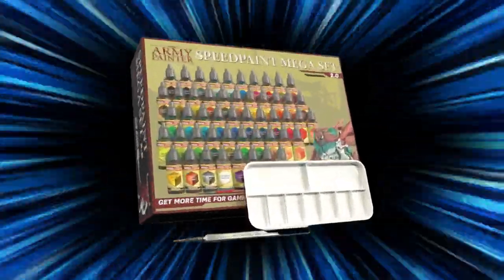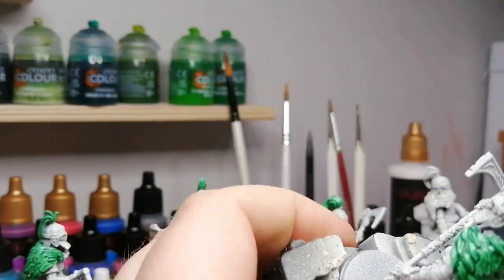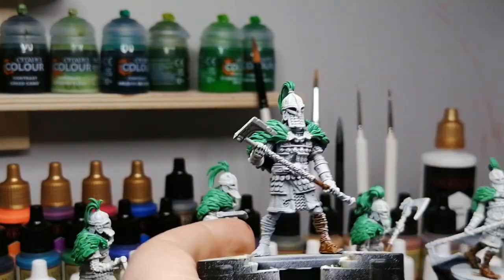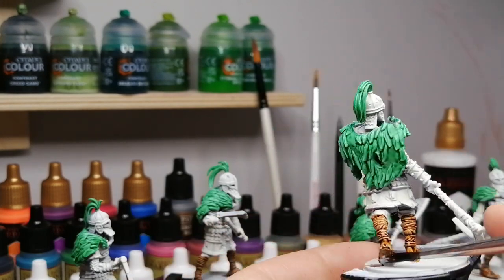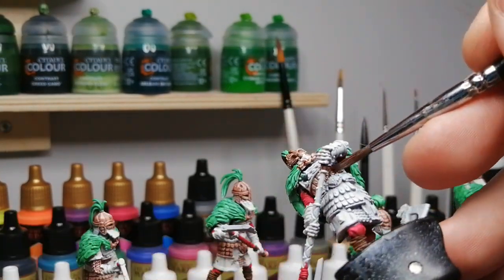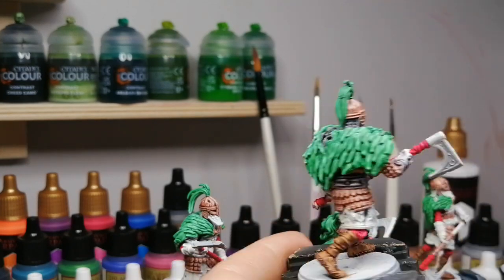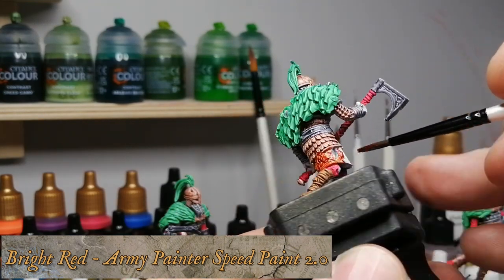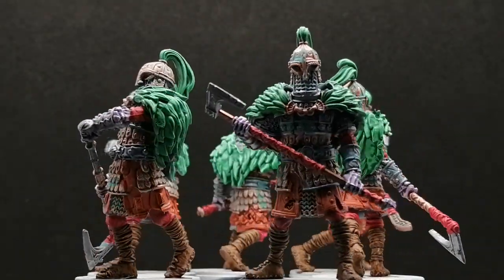Speed paints get your army painted quickly - How to Paint Varangian Guards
This video will show you how to paint the Varangian Guards from the Old Dominion faction of Conquest.
The new speed paints by the army painter will get your army to the table faster than ever.